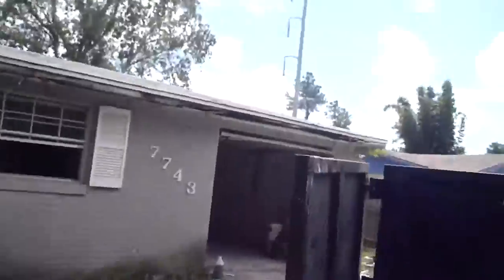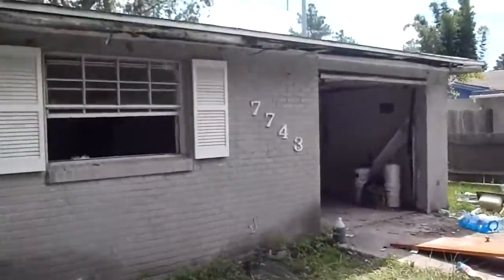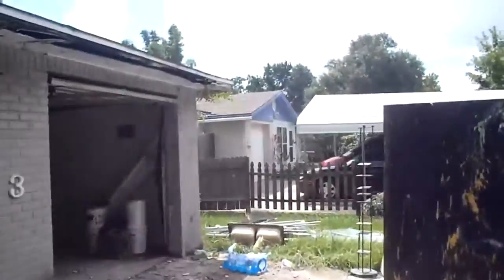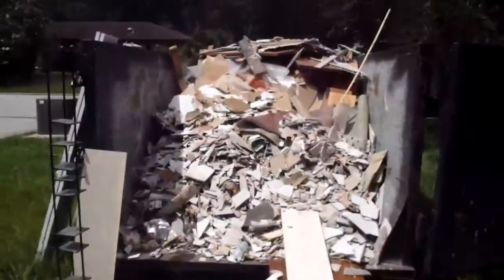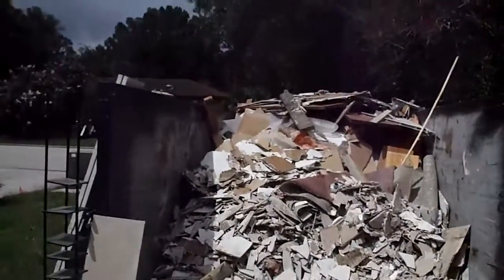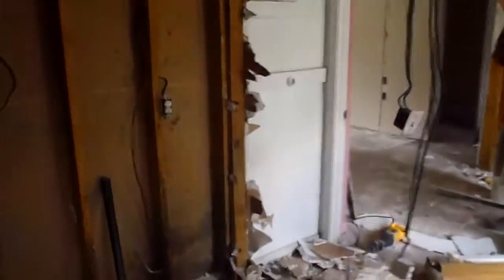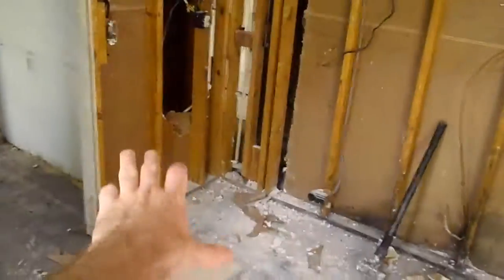7743 Praver Rehab Update - 8/9/12